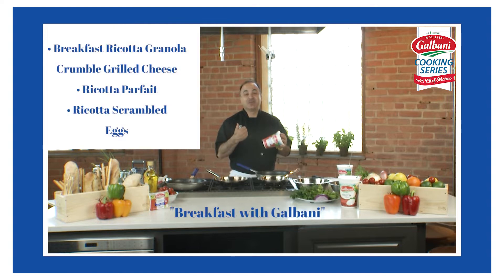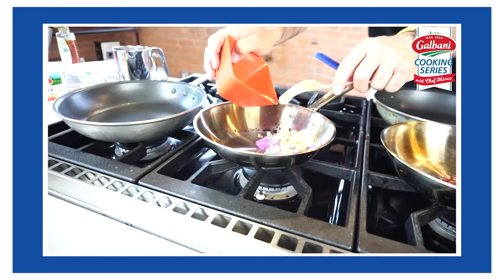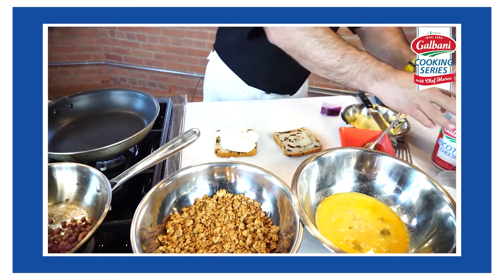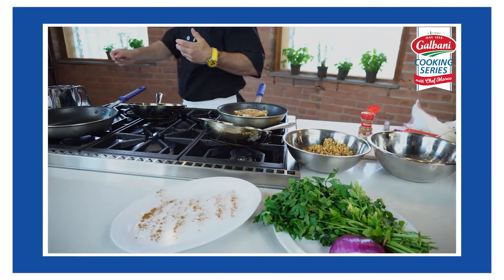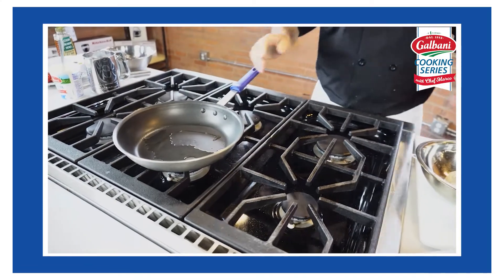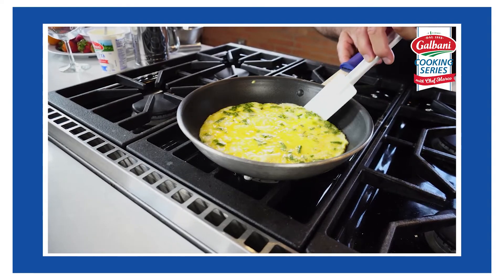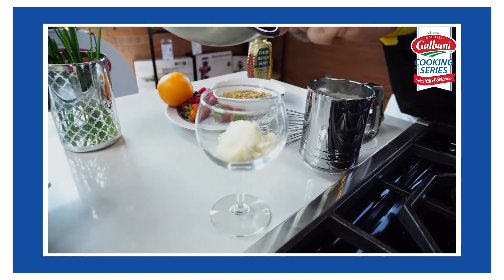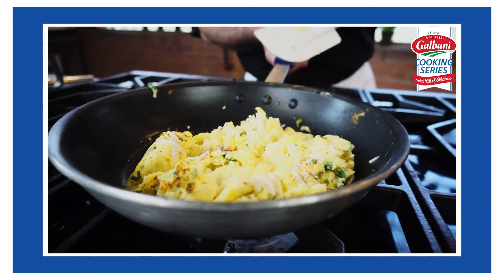Galbani Cooking Series - Breakfast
Featuring Chef Marco preparing Ricotta Granola Crumble Grilled Cheese, Ricotta Parfait, and Ricotta Scrambled Eggs.